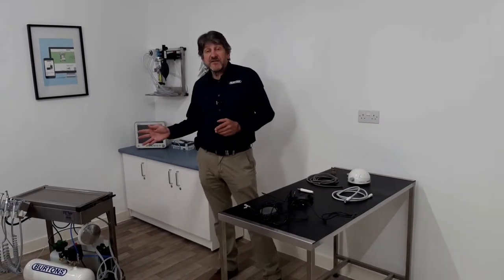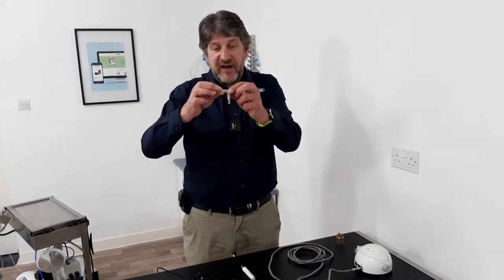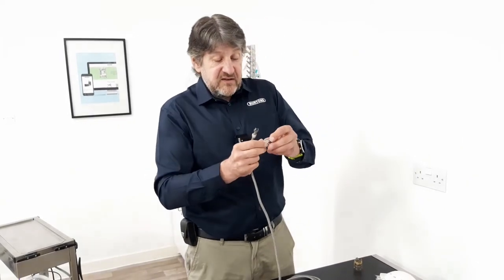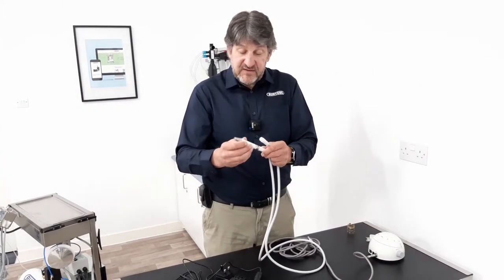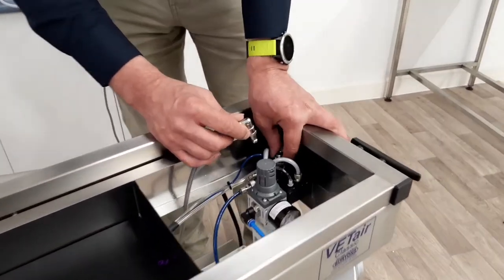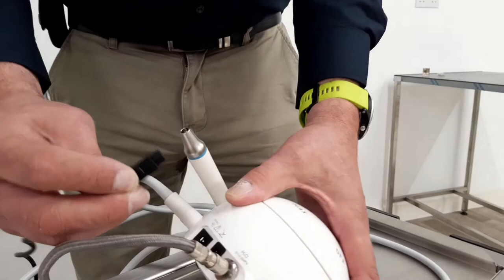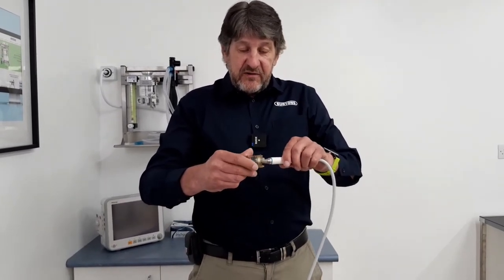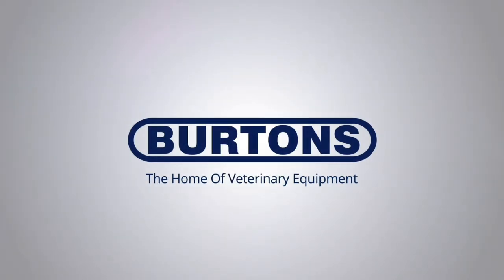Setting up a EMS Piezon scaler on a Burtons VETair Dental Machine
Setup guide on how to connect a scaler to a Burtons VETair dental machine